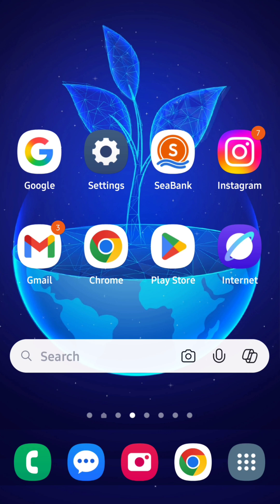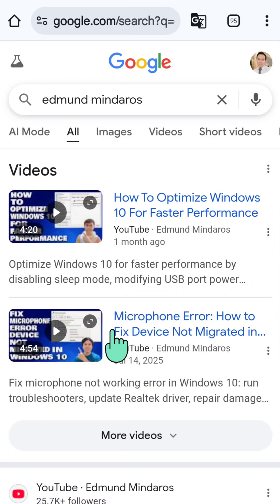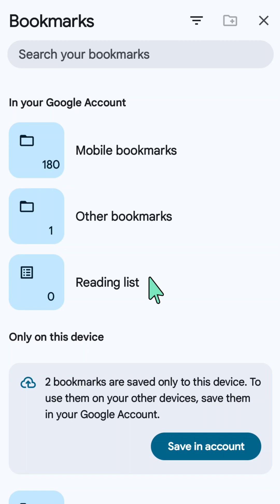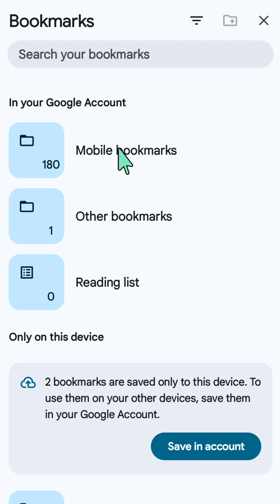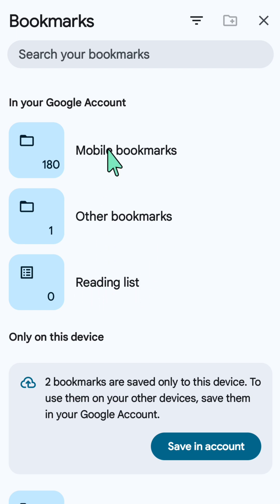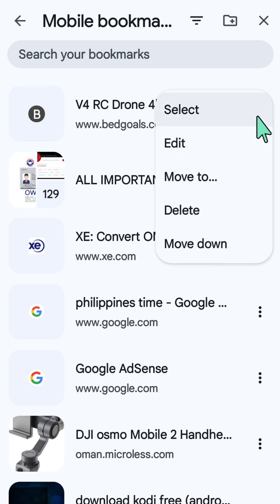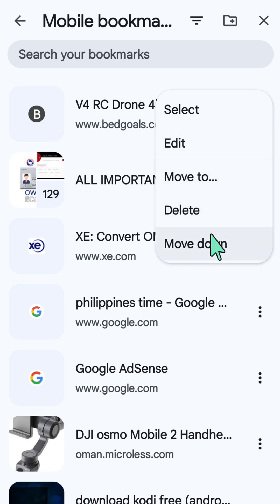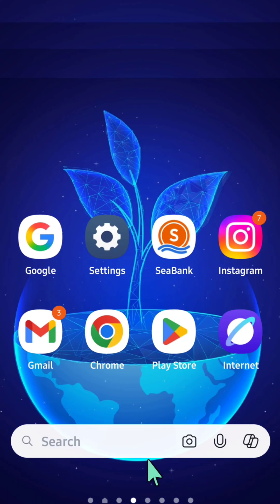How To View Bookmarks in Google Chrome on Android Device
In this tutorial, you will learn how to easily find and access your saved bookmarks in the Google Chrome app on your Android device. This step-by-step guide is perfect for anyone who wants to quickly get back to their favorite websites without having to type the URL every time.

1. Launch the Google Chrome browser app on your Android device.
2. Tap the three vertical dots in the top-right corner of the screen.
3. From the drop-down menu, tap the Bookmarks option.
4. You can now browse through your folders, like Mobile bookmarks or Bookmarks bar, to find the website you want.